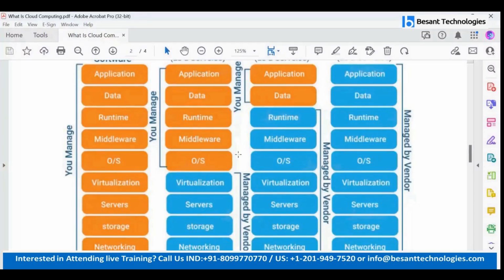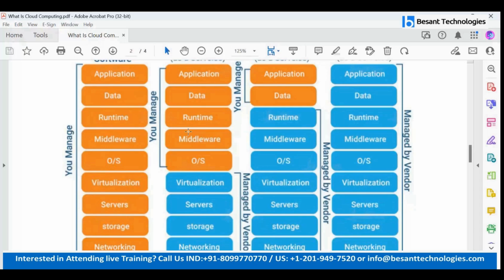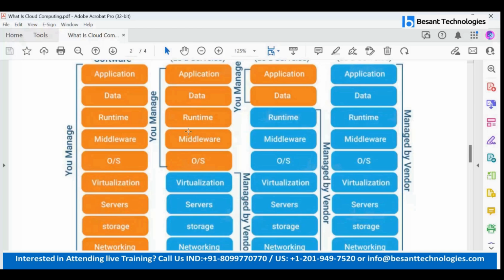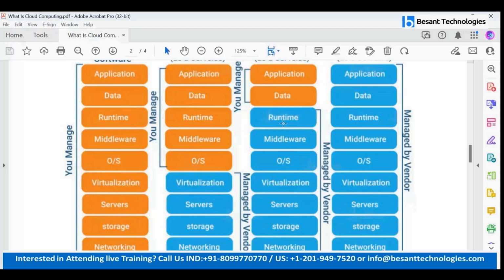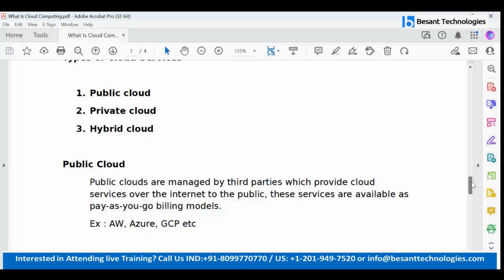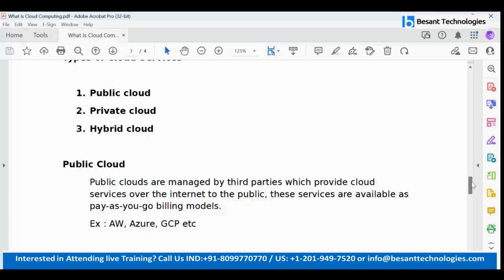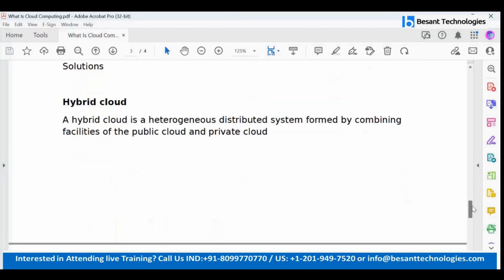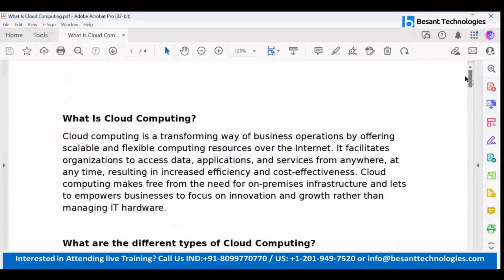Google Cloud Arch Class -1 | Besant Technologies | IT Job | Cloud computing | live instructor Class